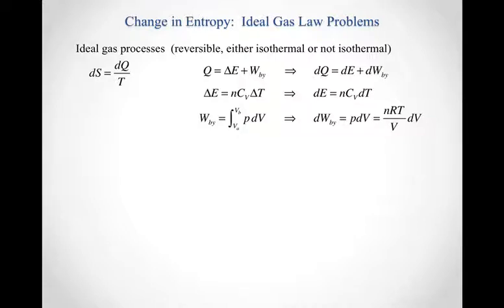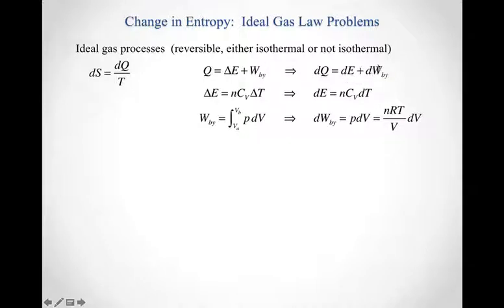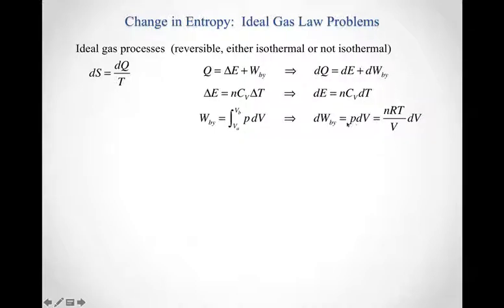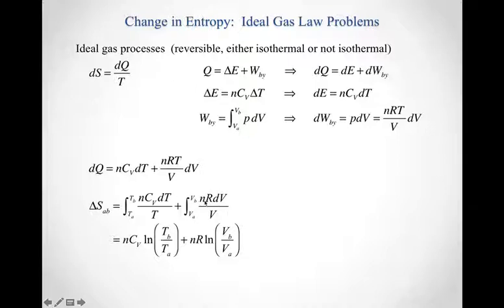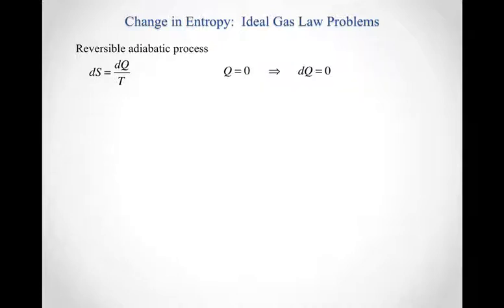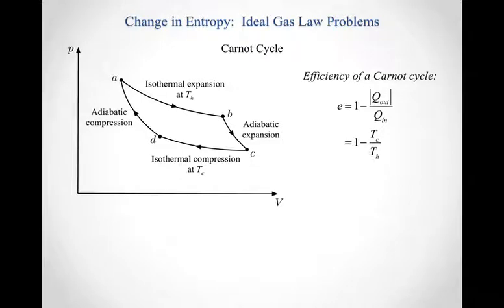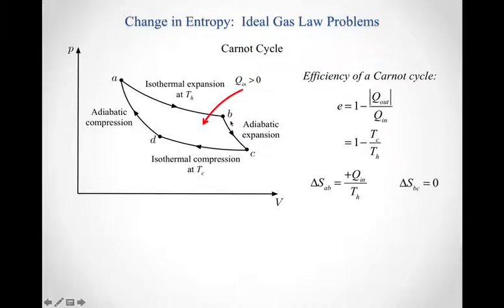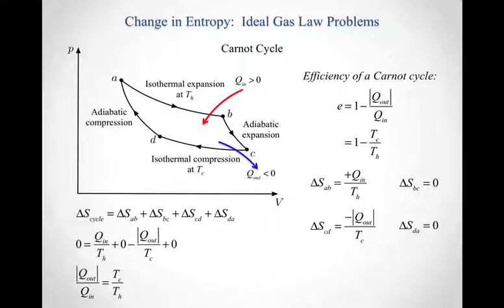Change in Entropy Ideal Gas Law Problems calc default